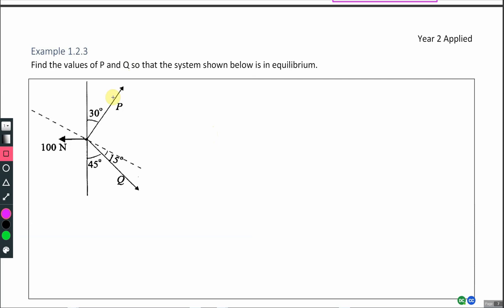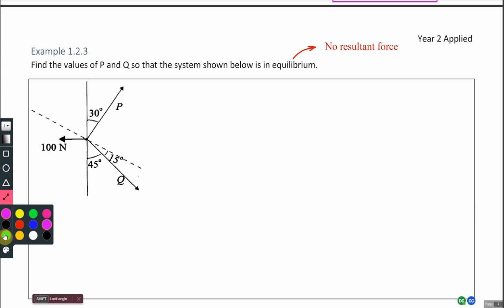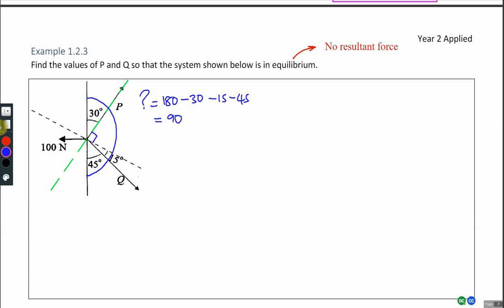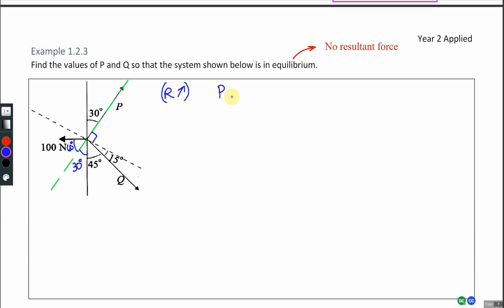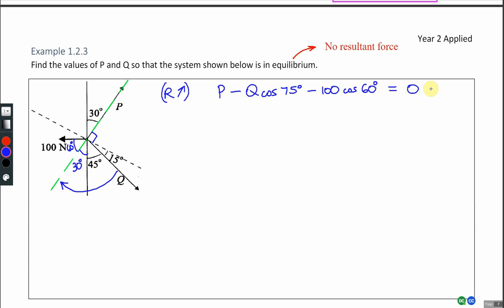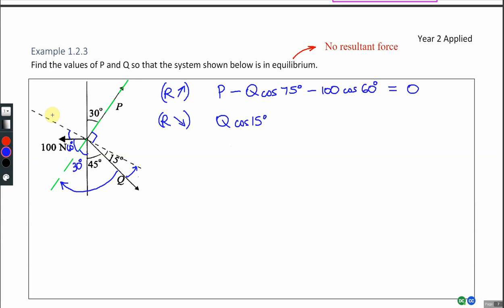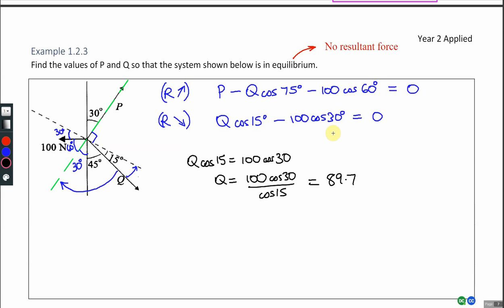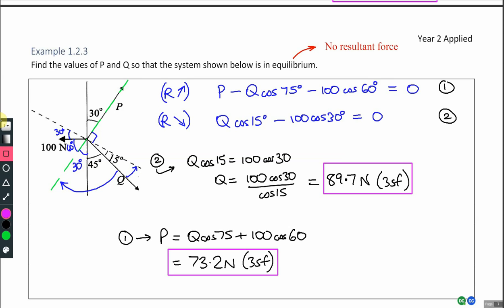A2 Maths (Mechanics) Example 1.2.3